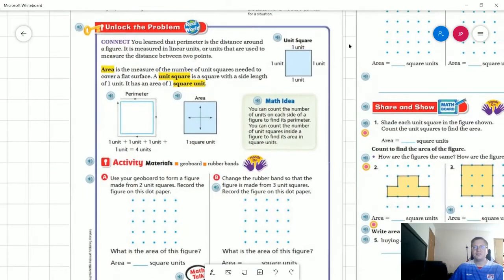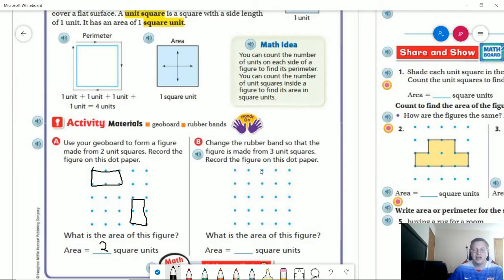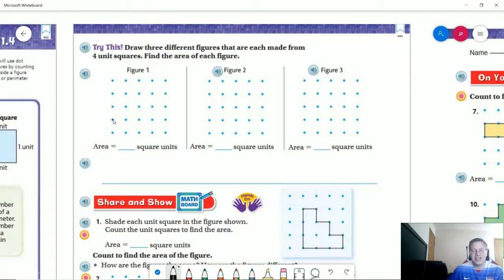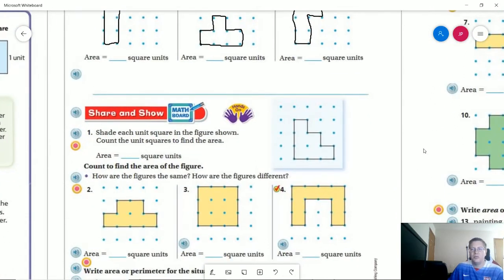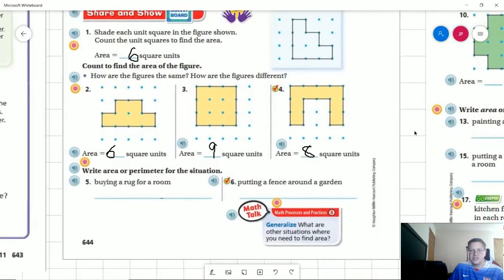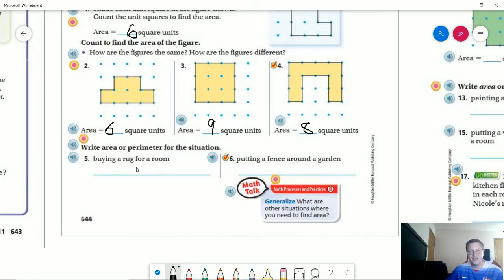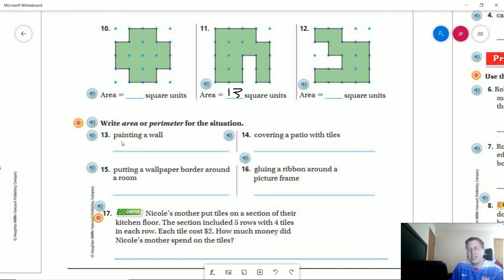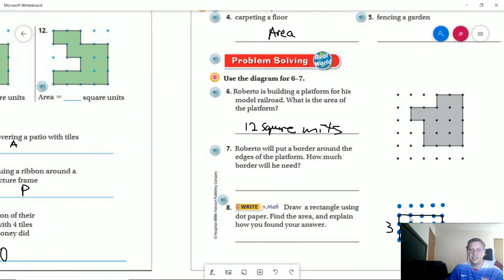3rd Grade Go Math Lesson 11.4